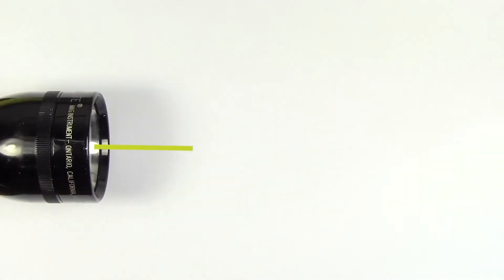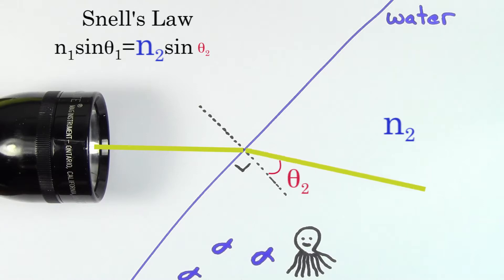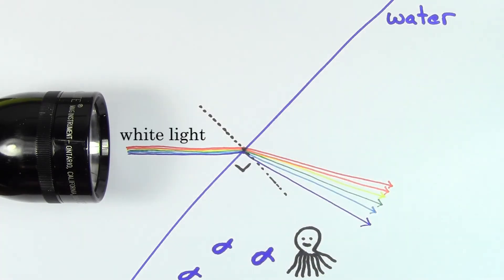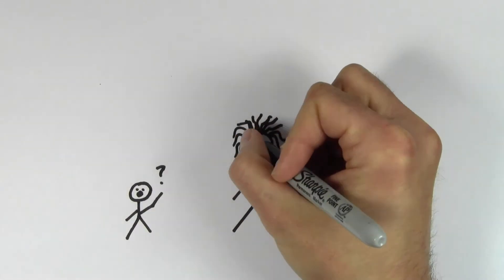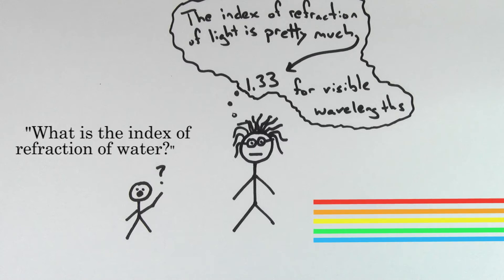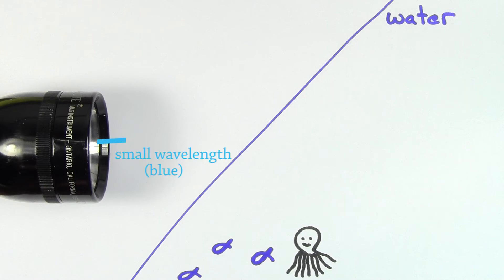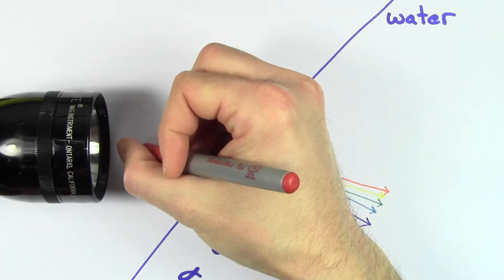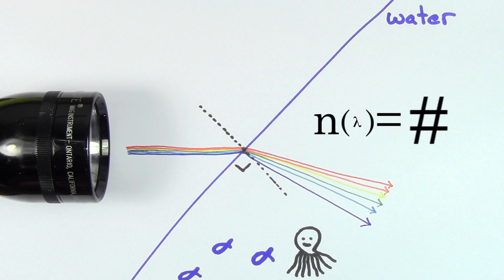Dispersion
This video explains why rainbow patterns emerge when light enters water.